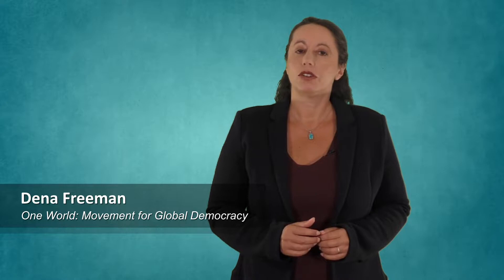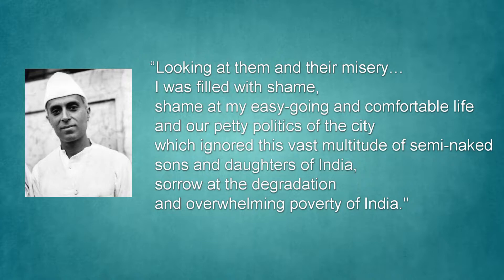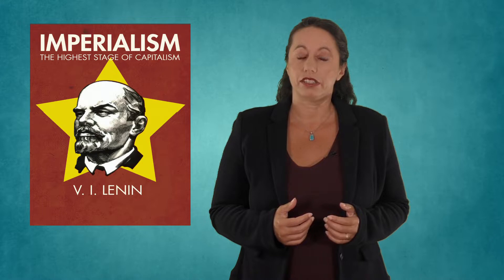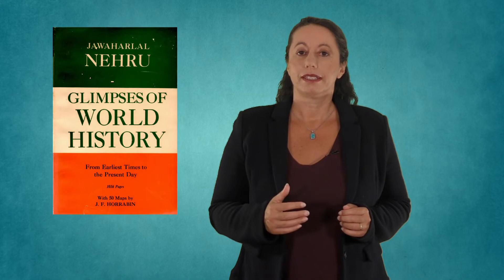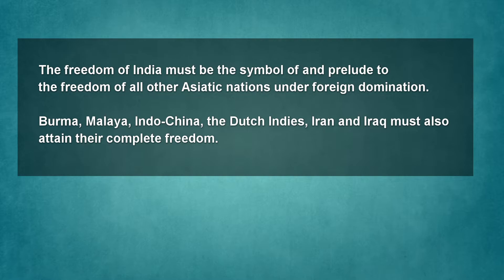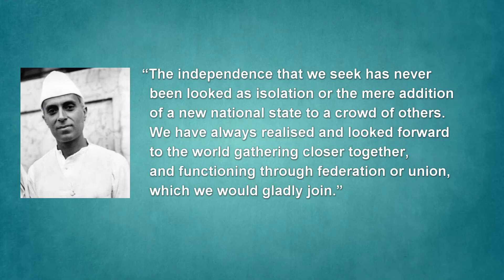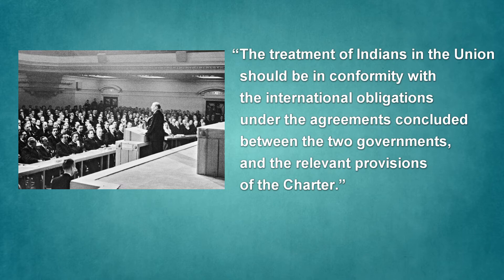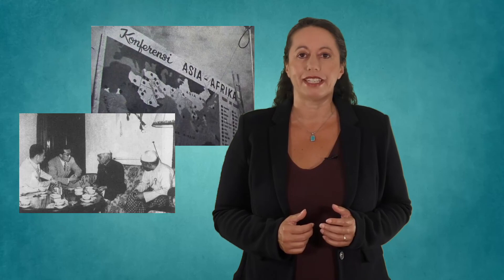14. Jawahlarlal Nehru: An Anti-Imperialist’s Quest for One World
Hear how India’s first Prime Minister sought to unite the post-colonial world into a democratic, socialist world federation, or ‘One World’, to bring about peace, equality and justice.

Related lectures:
- 16. Kwame Nkrumah: World Federalism instead of Neo-Colonialism  |  youtu.be/moZJypXrgf8
- 23. From Global Oligarchy to Global Democracy  |  youtu.be/lG6x7WysmVE